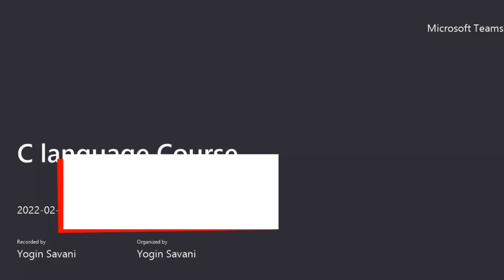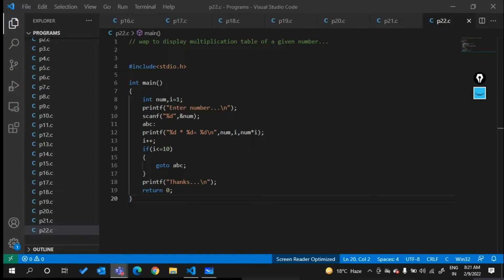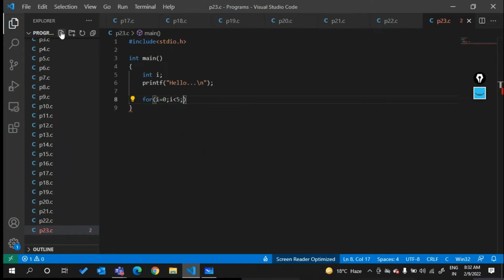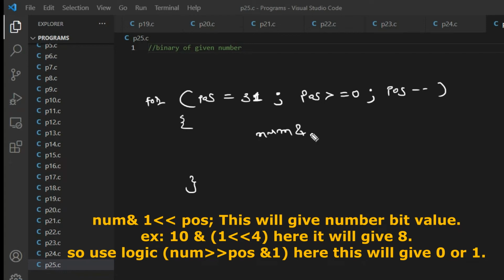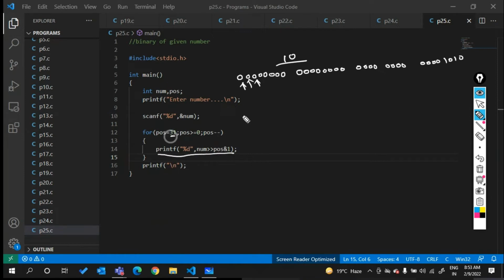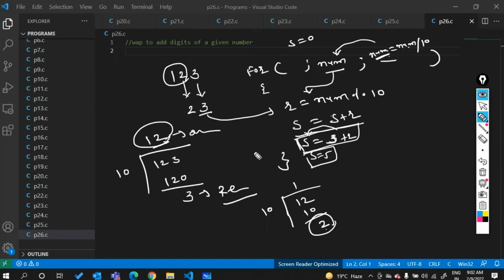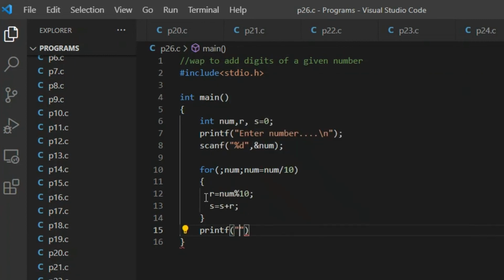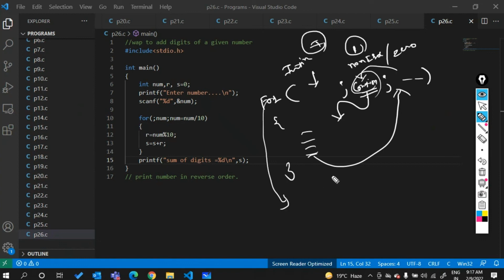Day 13 - For Loop in C | Practice Examples | Zero to Hero in C language Live Course (FREE)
Day 13: Zero to Hero in C language
Agenda:
00:00 : Revision of Last Class
01:37 : Multiplication table of a given number using Goto Statements
05:53 : For Loop in C
10:47 : Multiplication table of a given number using For loop
12:31 : Print Binary of a Given Number
19:43 : Add digits of a Given Number
32:50 : Homework: Number is prime or not

Books:
1. C in Depth
2. Let us C
3. Test you C skill